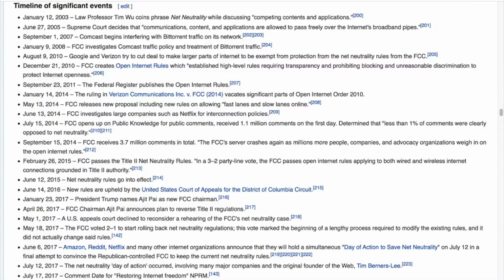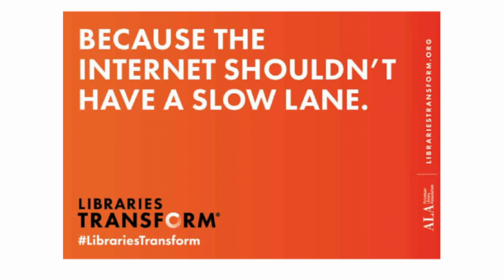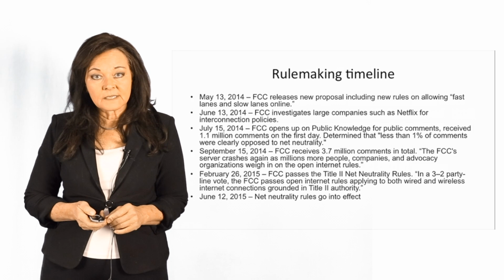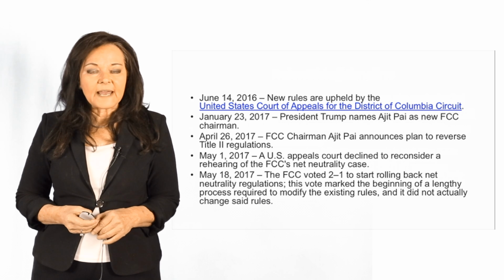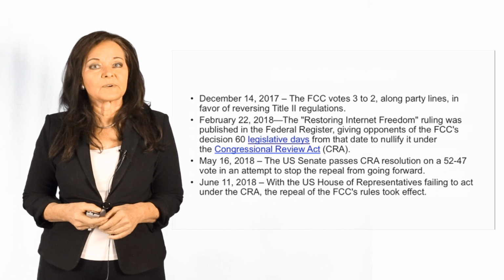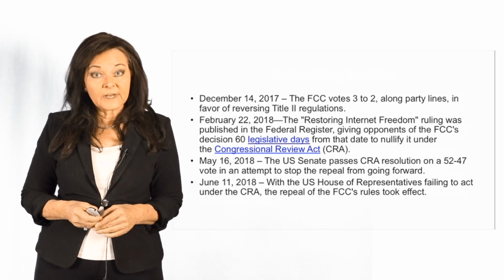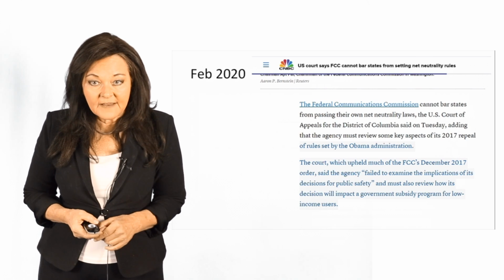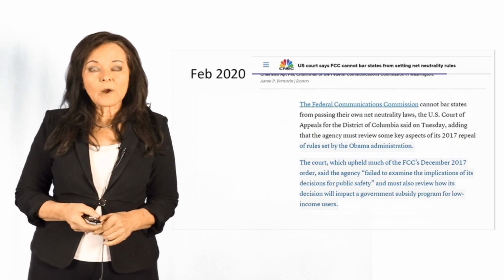6.1.2 CL Net neutrality